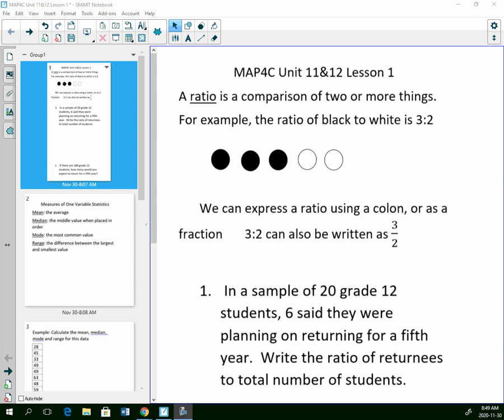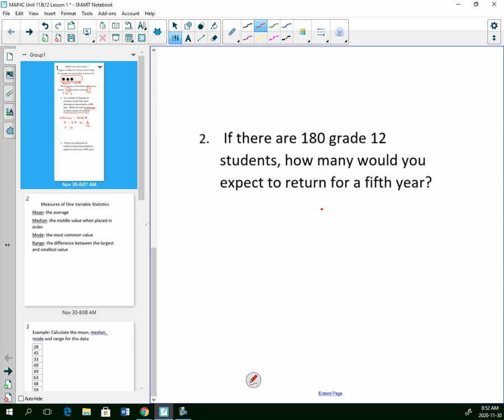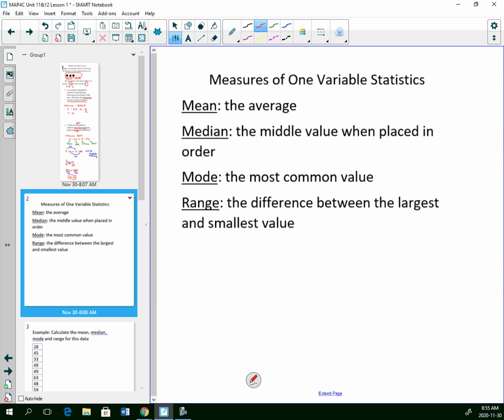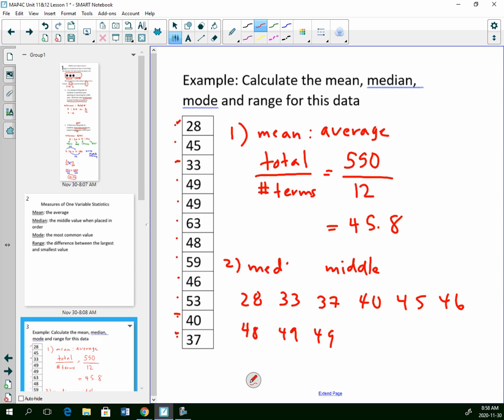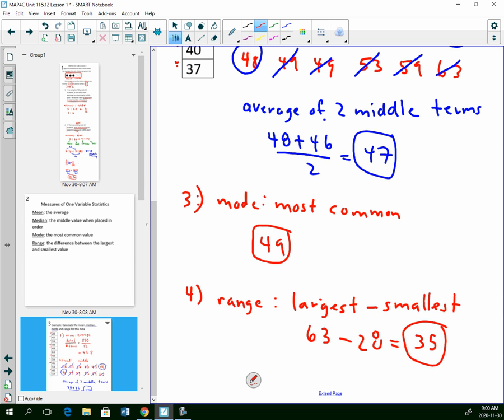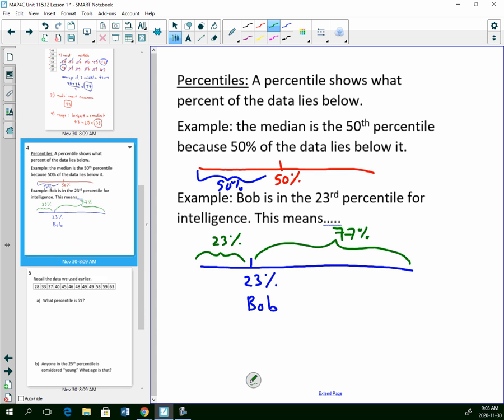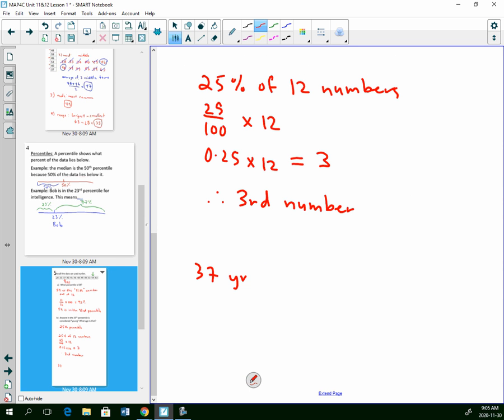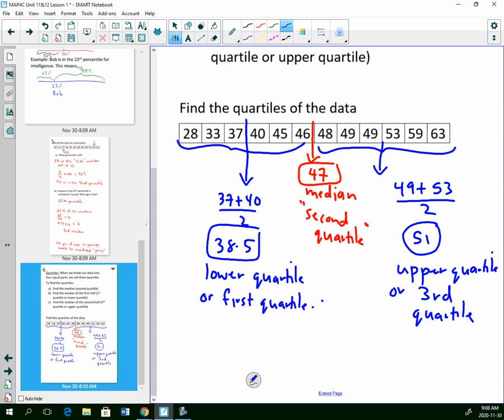MAP4C Introduction to Statistics